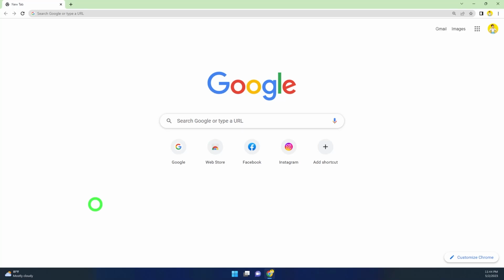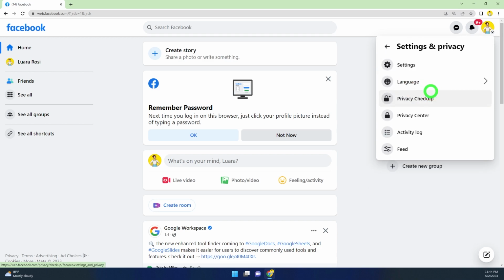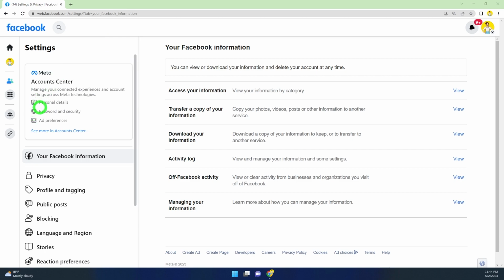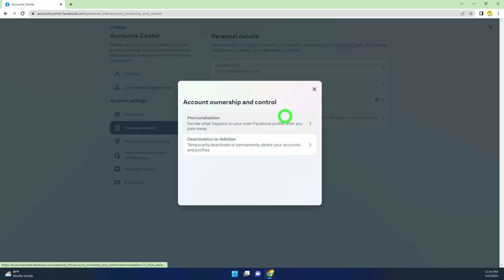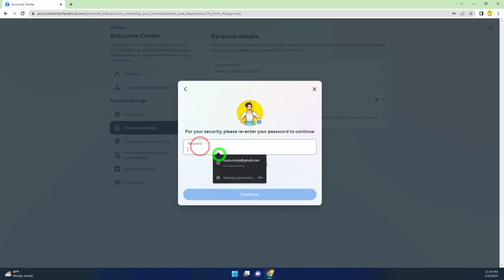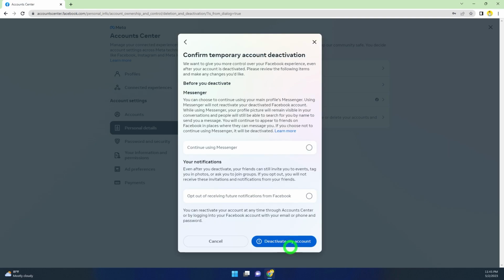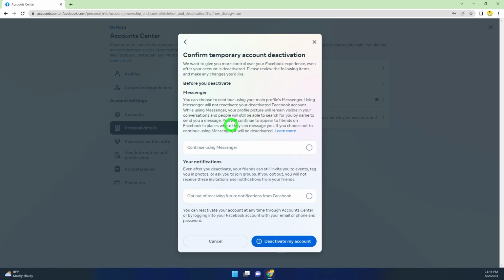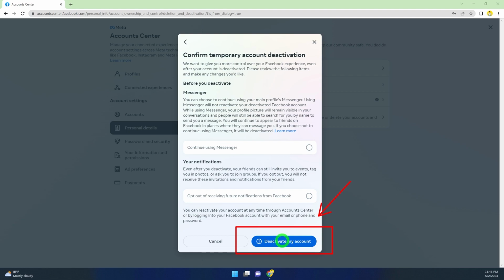How to Deactivate Facebook Account 2023 on PC laptop desktop computer web browser || fb messenger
In this video, I'm showing you how to deactivate your Facebook account in 3 easy steps! This tutorial is for PC laptop desktop computer and web browser users.

If you're looking for a way to deactivate your Facebook account, this is the video for you! In this tutorial, I'll show you how to deactivate your Facebook account in 3 easy steps. This video is perfect for PC laptop desktop computer and web browser users. After watching this video, you'll be able to deactivate your Facebook account easily!

In this video, I'm showing you how to deactivate your Facebook account for good in 2023. This is the official way to deactivate your Facebook account, using the official Facebook deactivation tools on a PC, laptop, or desktop computer.

If you're tired of Facebook ruining your life, then this is the video for you! In this video, I'll show you how to deactivate your Facebook account for good, using the official Facebook deactivation tools. This way, you'll never have to worry about Facebook again!

In this video, we're going to show you how to deactivate your Facebook account in 2019 on a PC laptop or desktop computer. We'll also show you how to deactivate Facebook on a web browser.

If you're looking for a way to deactivate your Facebook account for good, then this is the video for you! In this video, we'll show you step-by-step how to deactivate your Facebook account on a PC laptop or desktop computer. We'll also show you how to deactivate Facebook on a web browser.

So whether you want to deactivate your Facebook account for personal privacy reasons, or you just want to clean up your Facebook Timeline, this is the video for you!